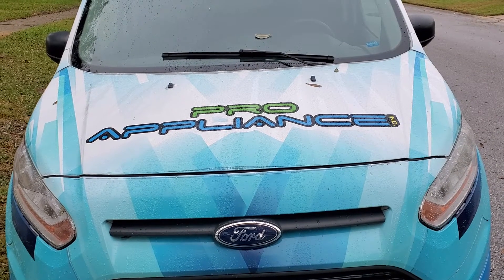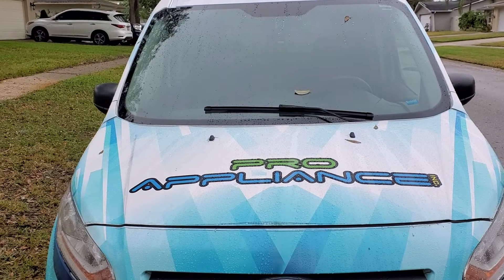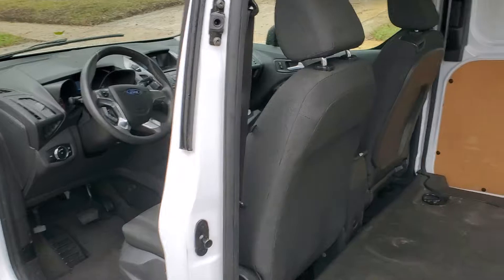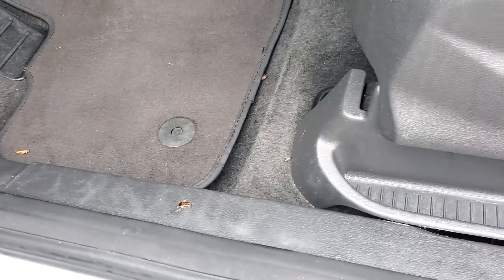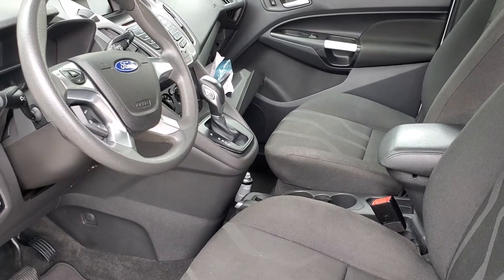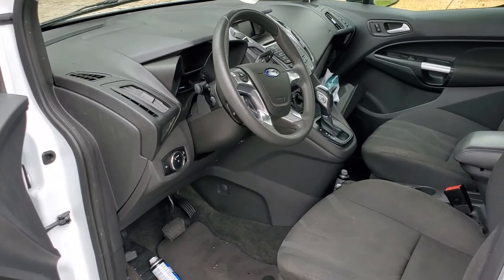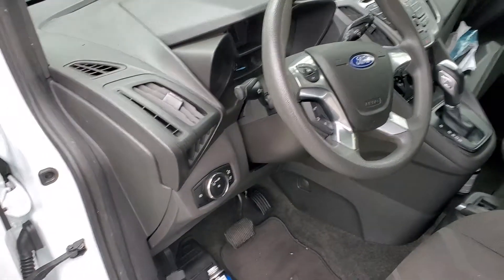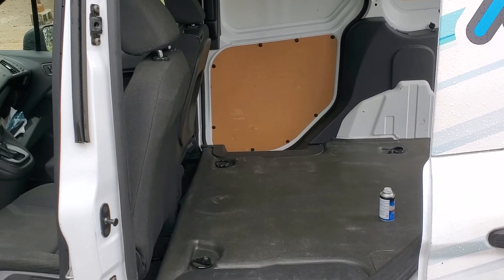HOW TO KILL GERMAN ROACHES IN A CAR!!!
MY METHOD OF KILLING ROACHES IN A CAR.